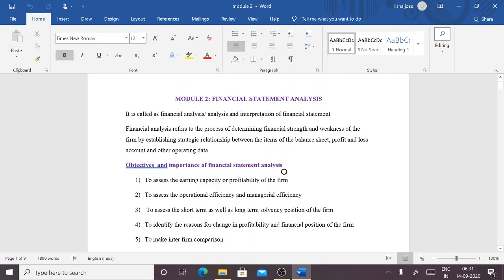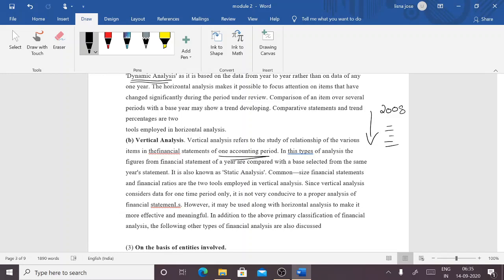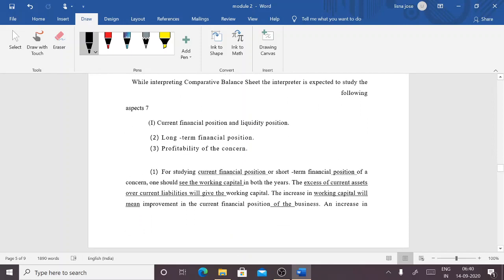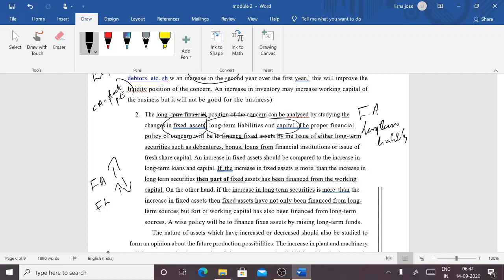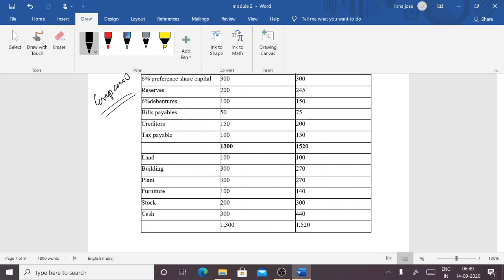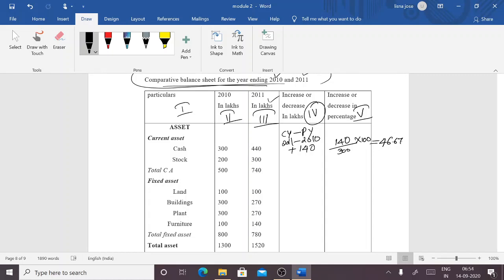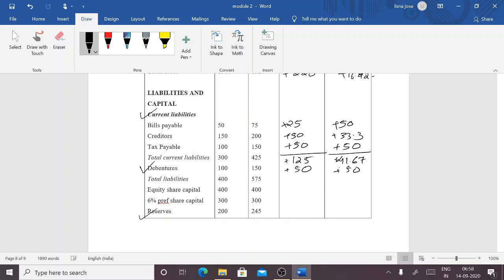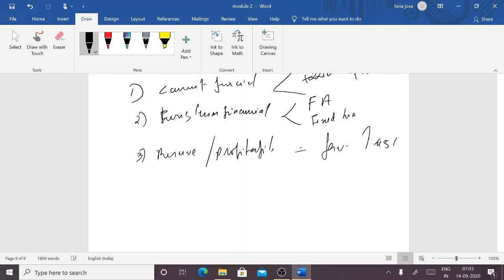Comparative balance sheet